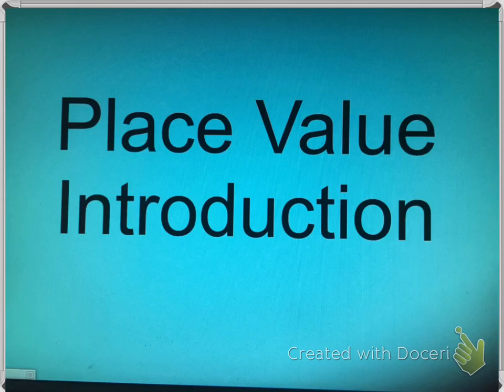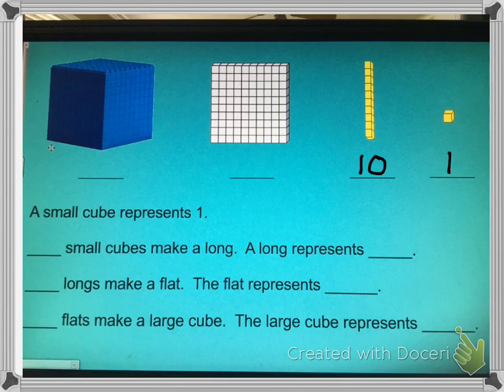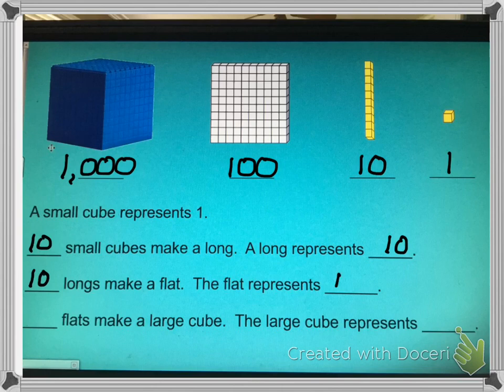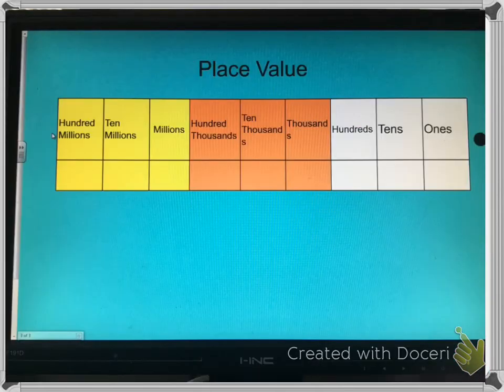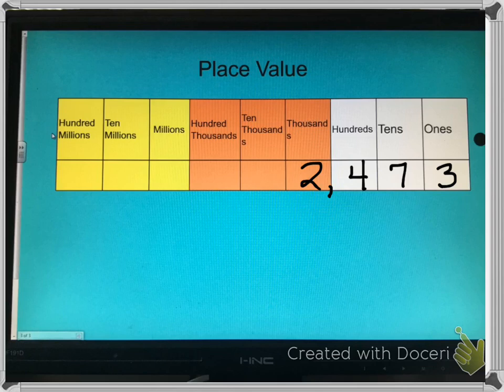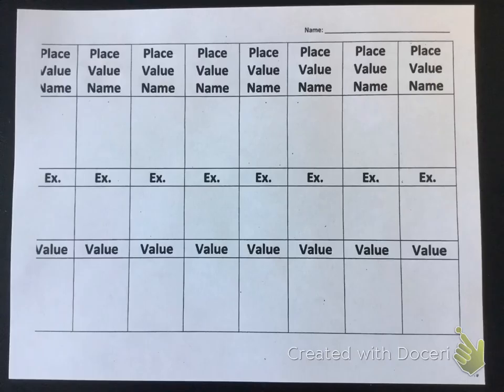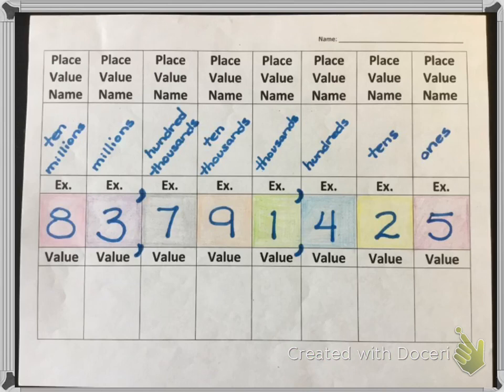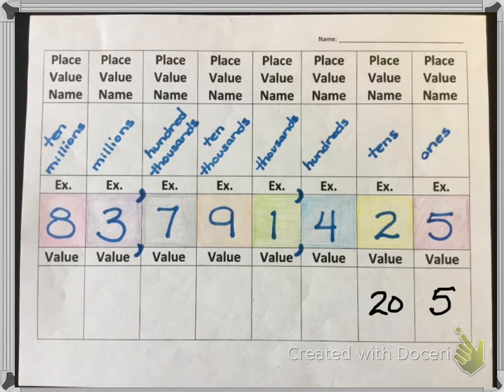1 Place Value Introduction